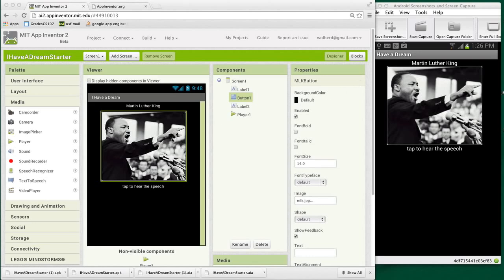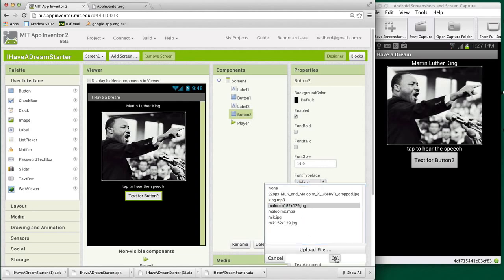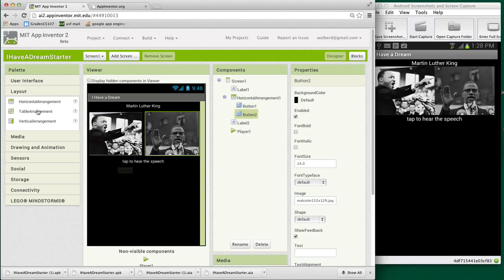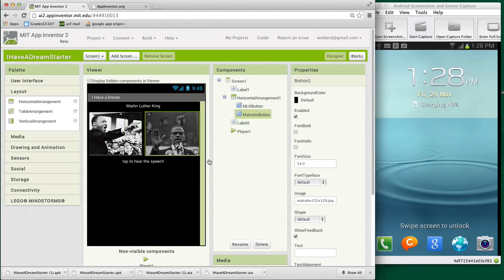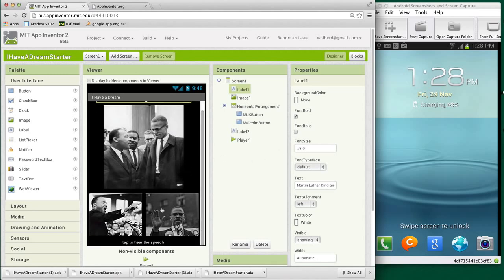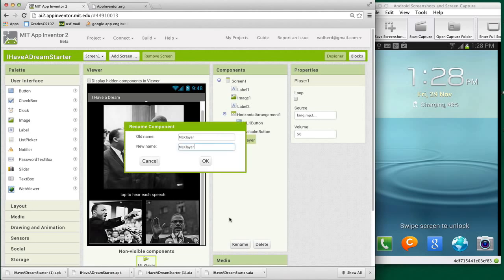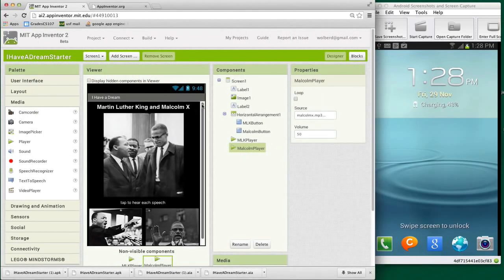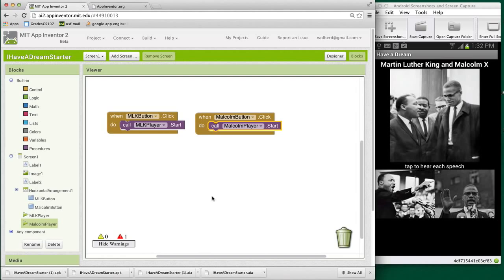App Inventor: I Have a Dream Tutorial, Pt. 2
In this appinventor.org screencast, Professor Wolber steps you through creating a simple app. Build an app and learn some programming within minutes!